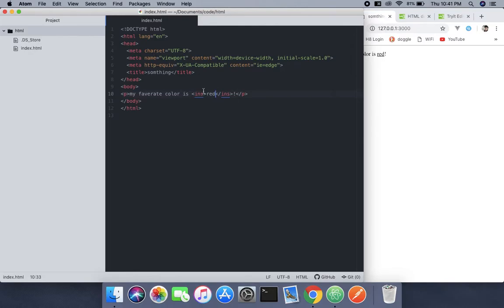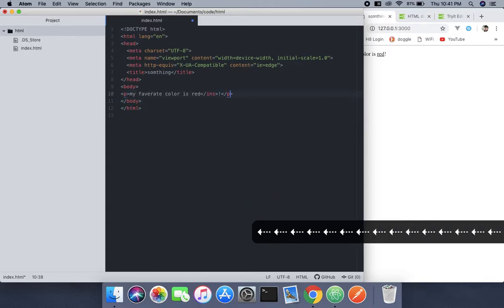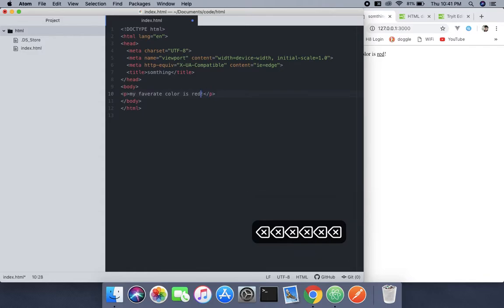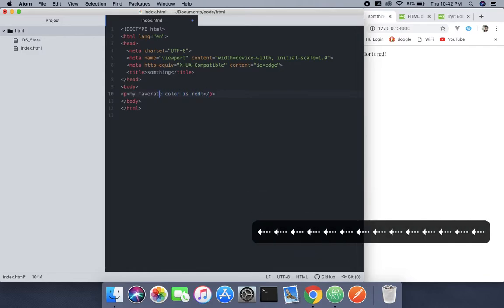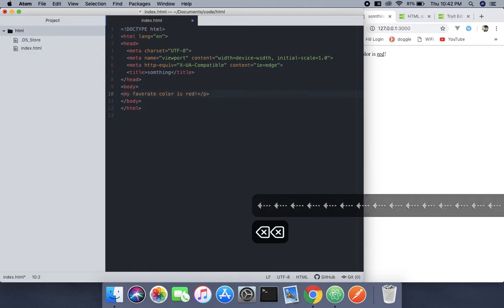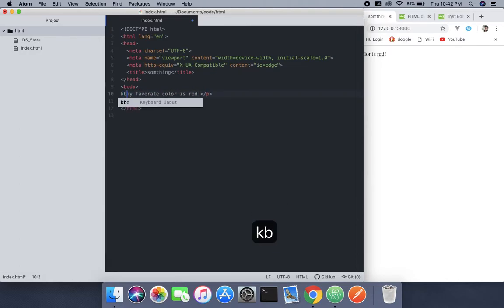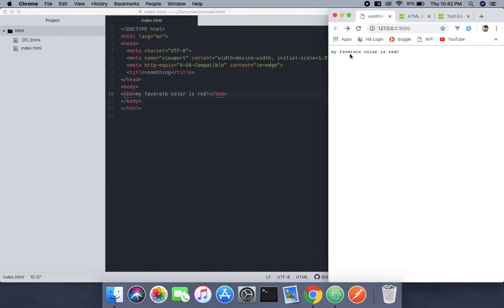HTML Tags - kbd tag HTML5